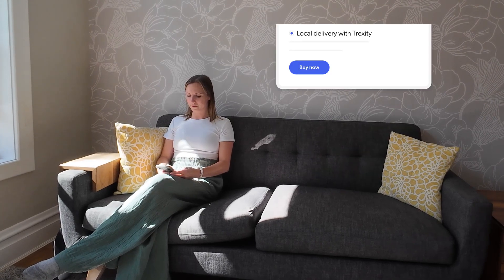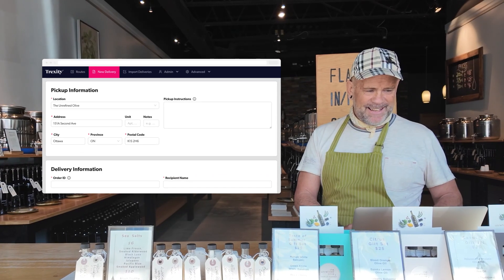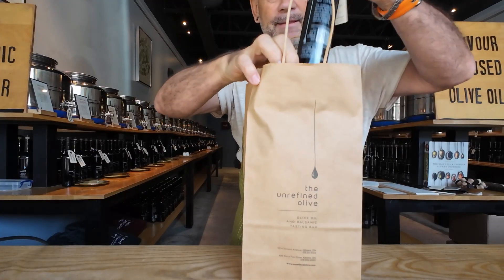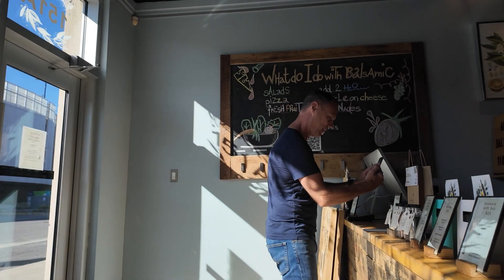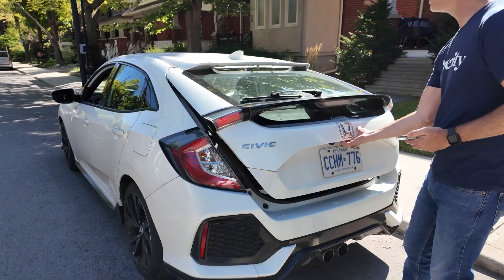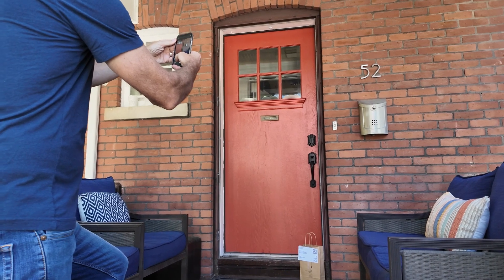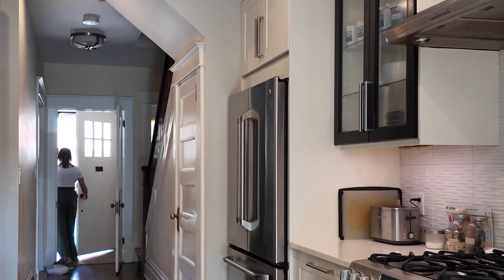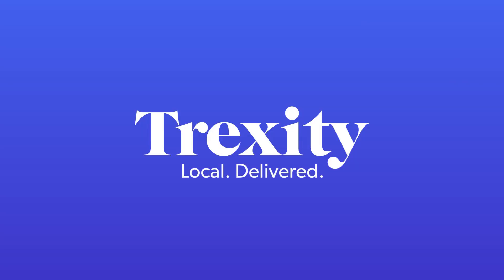We make it easy—the Trexity experience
Sometimes there’s just not enough hours in a day to go out and get everything you need in life. Delivery can save the day, and make it possible for your customers to shop at your store even when they don’t have time, and that’s where Trexity comes in.

Setting up a delivery is easy, and when your order is ready for pick-up, we'll handle the rest. We’re setting the new standard in point to point delivery, and what's better is we're designed for small businesses... because we are one too.

Trexity
Local. Delivered.

Trexity is a local delivery platform designed for small businesses. Bring your in-store experience to your customers’ doors through fast, reliable local delivery service.